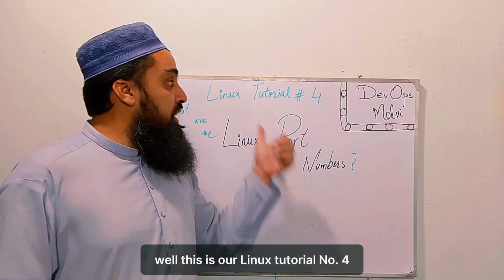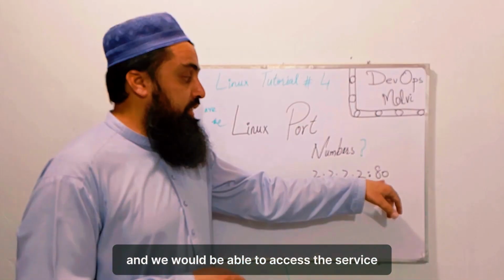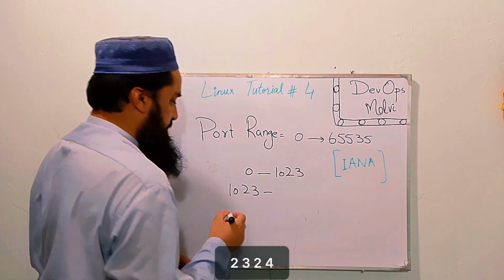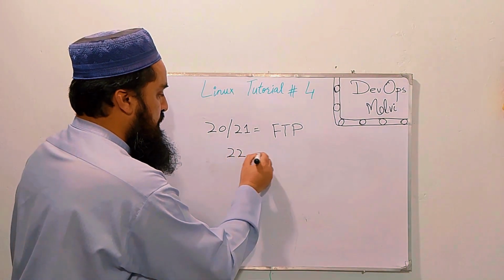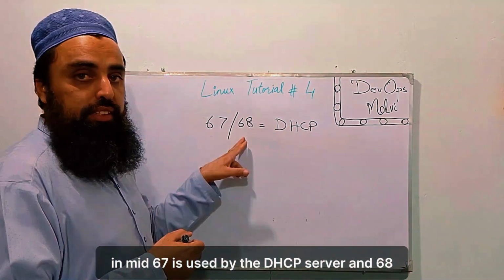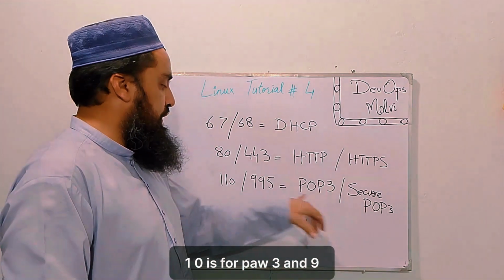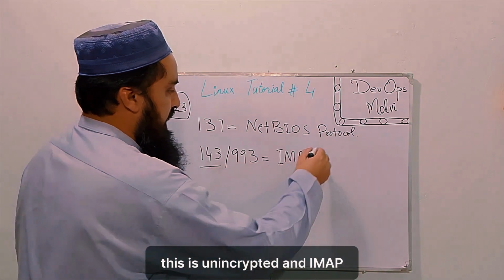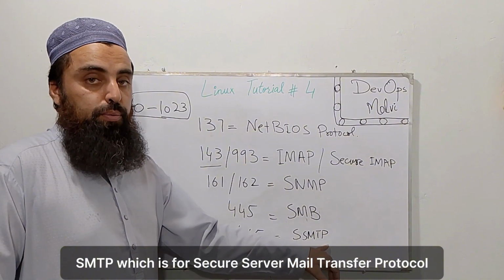Common Linux Port Numbers Every DevOps Engineer Should Know | Linux for Beginners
Learn the Common Linux Port Numbers Every DevOps Engineer Should Know in this practical Linux networking tutorial for beginners.

Understanding network ports is an essential skill for Linux administrators, DevOps Engineers, and Cloud Engineers. Whether you're configuring firewalls, managing Linux servers, setting up web applications, or troubleshooting network connectivity, knowing common TCP and UDP ports helps you understand how different services communicate.

In this tutorial, we'll explain important network port numbers, their purposes, and the difference between TCP and UDP protocols with practical examples.

🚀 What You'll Learn in This Linux Networking Tutorial:

🔹 What Are Network Ports and Why Are They Important?
🔹 Difference Between Ports and Sockets
🔹 Well-Known, Registered, and Dynamic Port Ranges
🔹 Common Linux Ports: SSH, FTP, DNS, HTTP, and HTTPS
🔹 Web Networking Ports: DHCP, HTTP, and HTTPS
🔹 Email Protocol Ports: SMTP, POP3, and IMAP
🔹 NTP, NetBIOS, SNMP, and SMB Ports
🔹 Difference Between TCP and UDP Protocols
🔹 Important Network Ports Used in DevOps
🔹 Linux Commands to Check Open and Listening Ports

📋 DevOps Network Port Cheat Sheet

Remote Access

22 – SSH (Secure Shell)

3389 – RDP (Remote Desktop Protocol)

Web Traffic

80 – HTTP (Hypertext Transfer Protocol)

443 – HTTPS (Secure HTTP)

Database Services

3306 – MySQL / MariaDB

5432 – PostgreSQL

Email Services

25 – SMTP

587 – SMTP Submission

465 – SMTP over TLS

110 – POP3

143 – IMAP

DevOps & Monitoring Tools

8080 – Common alternate HTTP port, Jenkins, and Apache Tomcat

9090 – Prometheus

📌 Timestamps & Key Moments:

00:00 - Why Networking Ports Matter
00:45 - Ports vs. Sockets Explained
01:43 - Port Ranges: Well-Known, Registered & Dynamic
02:50 - Common Ports You Must Know (SSH, FTP, DNS)
04:05 - Web Traffic Ports: DHCP, HTTP & HTTPS
04:52 - Email Protocols: SMTP, POP3 & IMAP
07:12 - Crucial Services: NTP, NetBIOS, SNMP & SMB Ports
08:30 - Summary: Best Practices for Port Security

📋 DevOps Port Cheat Sheet:
Remote Access:
22 – SSH (Secure Shell) — Essential for Linux Admin
3389 – RDP (Remote Desktop Protocol) — Windows/GUI Access

Web Traffic:
80 – HTTP (Unencrypted Web)
443 – HTTPS (Secure Web/SSL)

Databases:
3306 – MySQL / MariaDB
5432 – PostgreSQL

Email Services:
25 – SMTP (Simple Mail Transfer Protocol)
587/465 – Secure SMTP (Modern Email Submission)

DevOps Tools:
8080 – Jenkins / Apache Tomcat / Alternate HTTP
9090 – Prometheus (Monitoring)

Master the most in-demand tools with these comprehensive guides:
☁️ Cloud Certifications